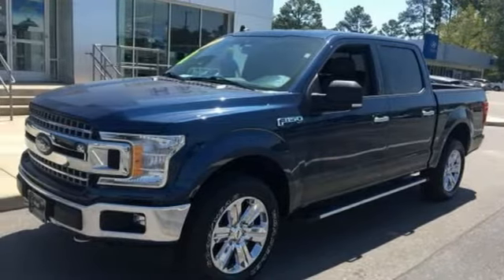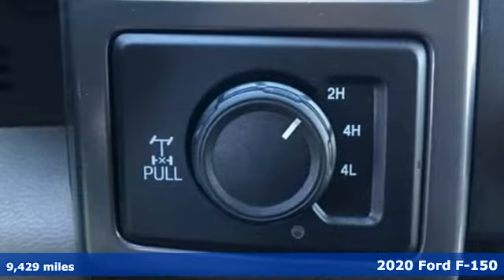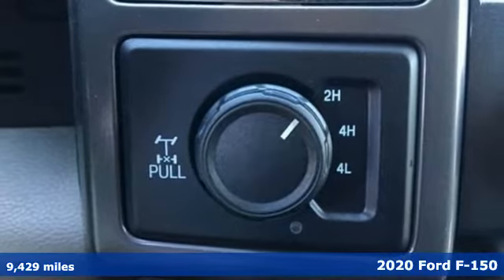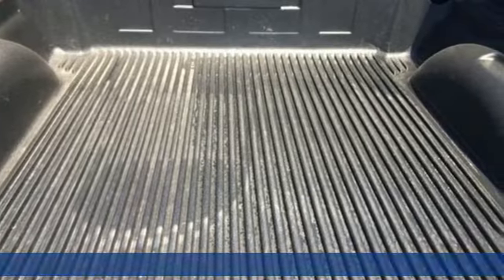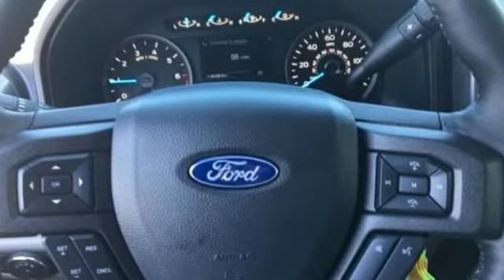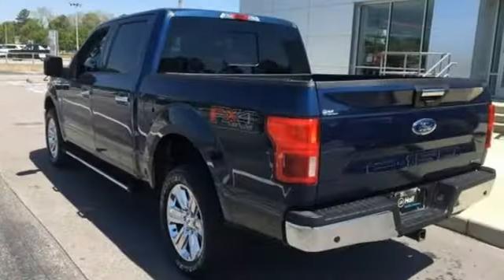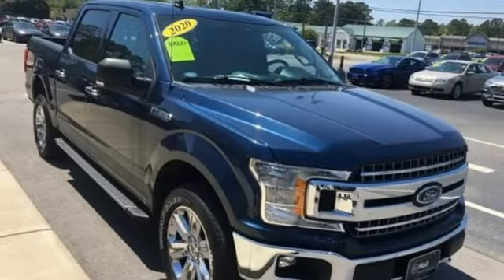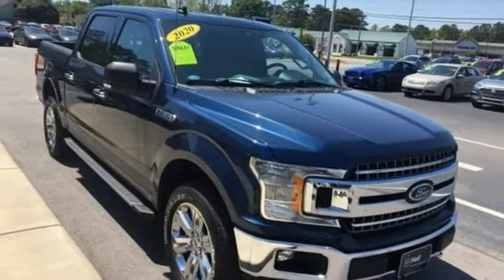Used 2020 Ford F-150 Elizabeth City, NC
Year: 2020
Make: Ford
Model: F-150
Trim: XLT
Engine: 3.5L V6
Transmission: 10-Speed Automatic
Color: Blue
Interior: Medium Earth Gray
Mileage: 9429
Stock #: 18P5142A
VIN: 1FTEW1E48LKF07260
Clean CARFAX. Blue 2020 Ford F-150 XLT 4WD 10-Speed Automatic 3.5L V6 We are currently offering Vehicle Purchase Home Delivery by appointment. Your additional costs are sales tax, tag and title fees for the state in which the vehicle will be registered, any dealer-installed options (if applicable) and a dealer processing fee ($799 Virginia & North Carolina). Prices are subject to change, and prior sales are excluded. While every reasonable effort is made to ensure the accuracy of this information, we are not responsible for any errors or omissions contained on these pages. Please verify any information in question with the dealer.

Address:
1310 N Road Street (Business Route 17)